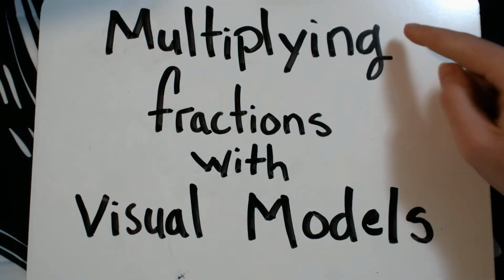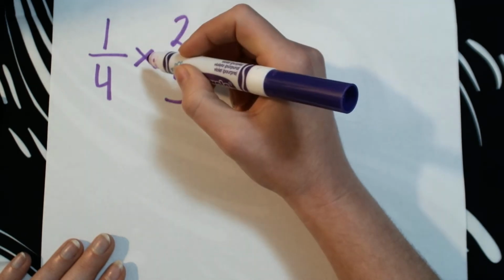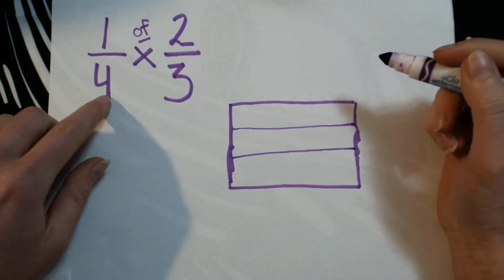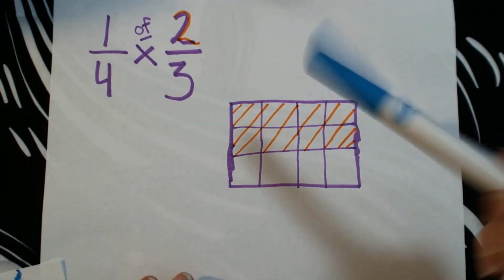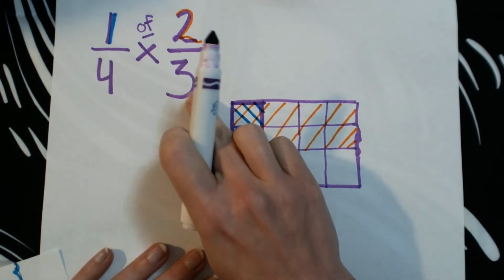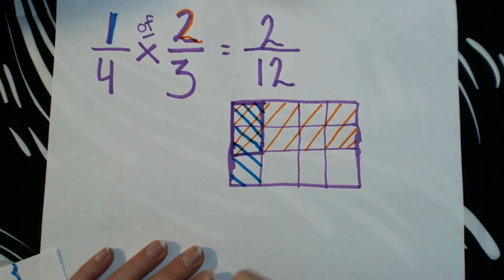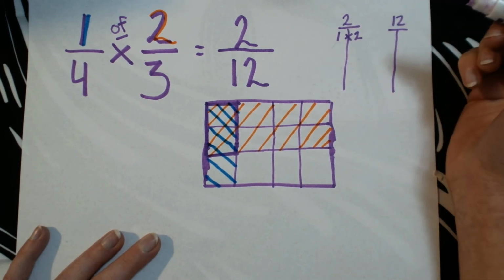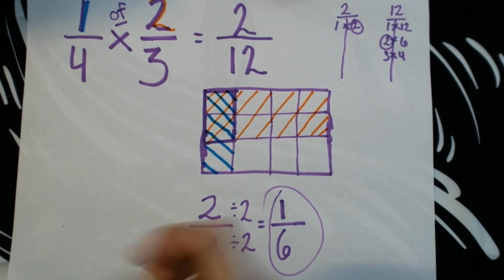Multiplying Fractions with Visual Models